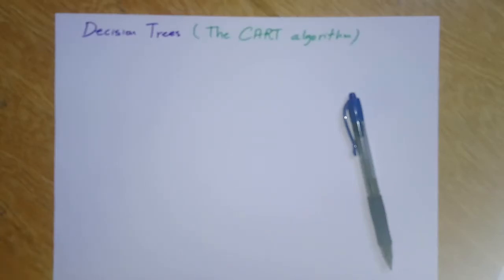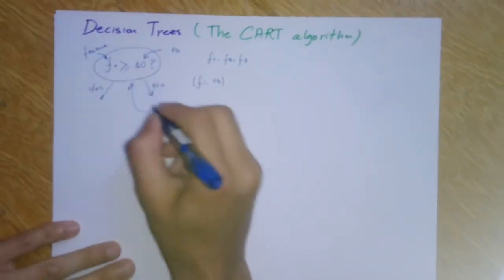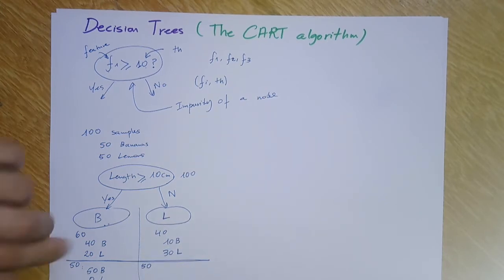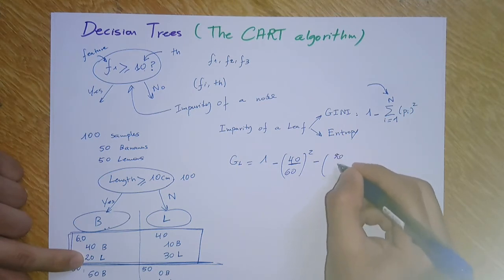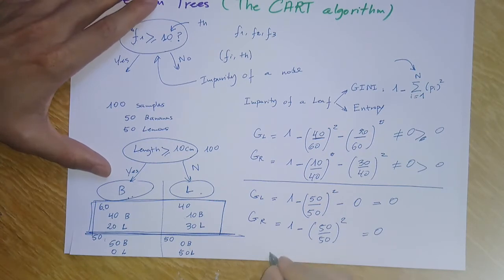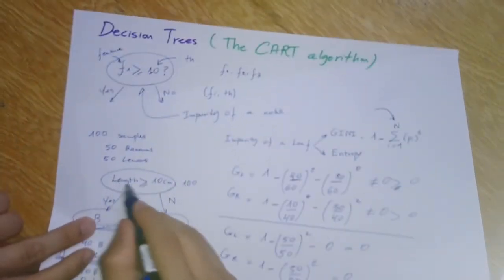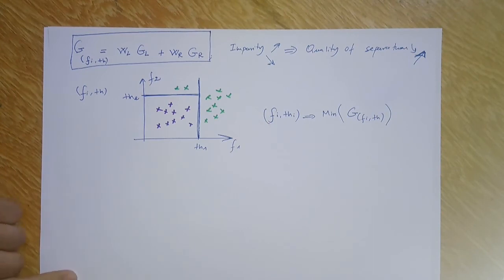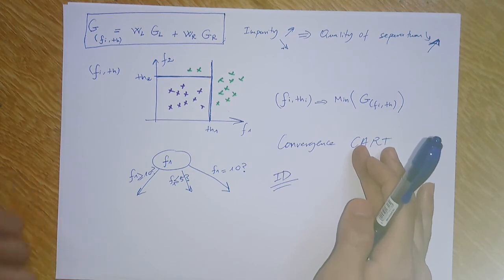3 Decision Trees The Cart Algorithm